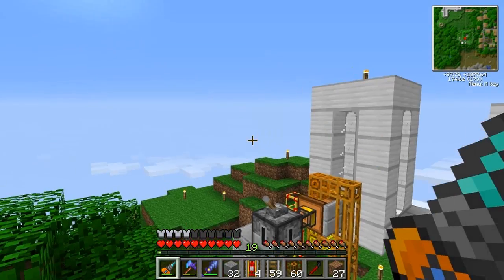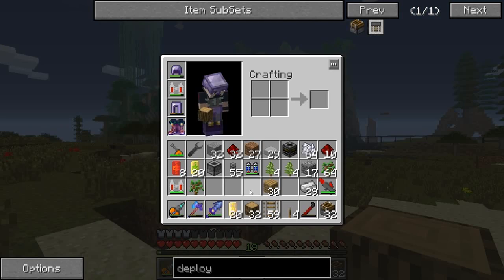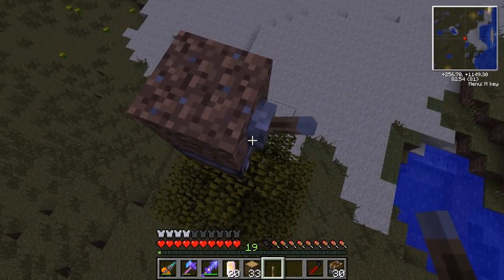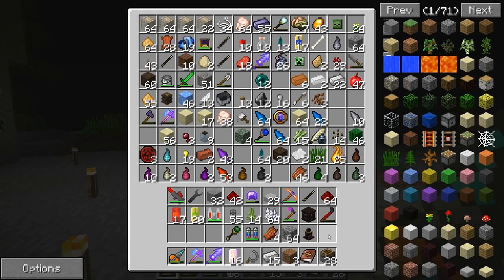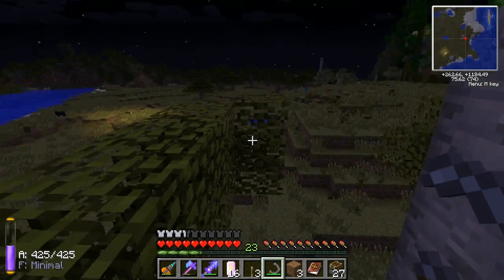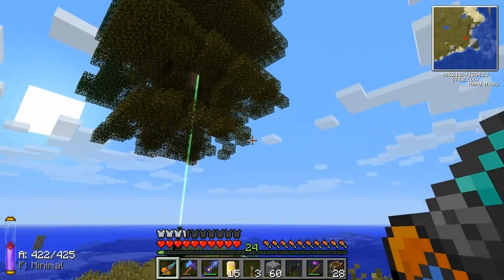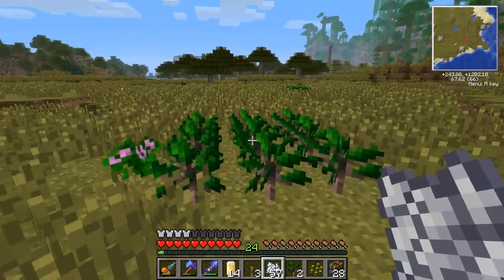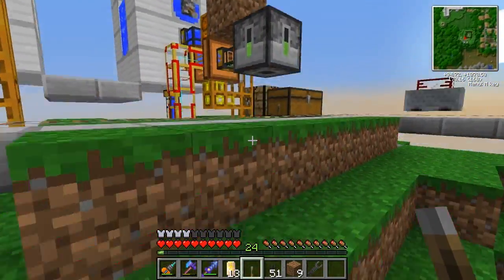Etho MindCrack FTB - Episode 28: Tree Chopping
We work on our biomass producing system, which will be the main backbone of our power production. We do some experimenting to figure out what type of saplings we want to use and what method we want to use to chop the trees down.